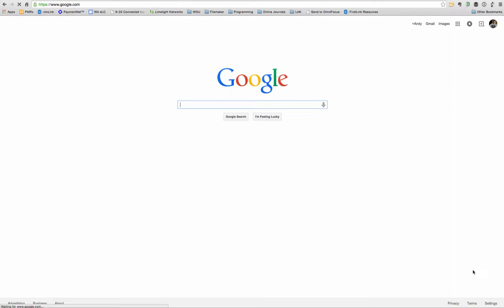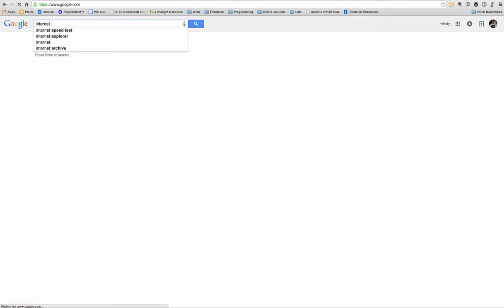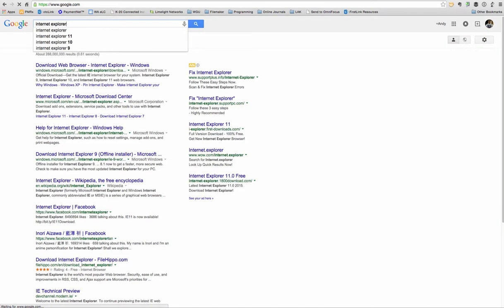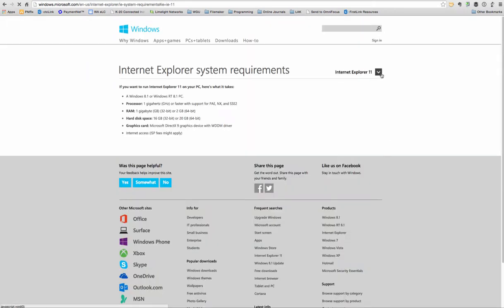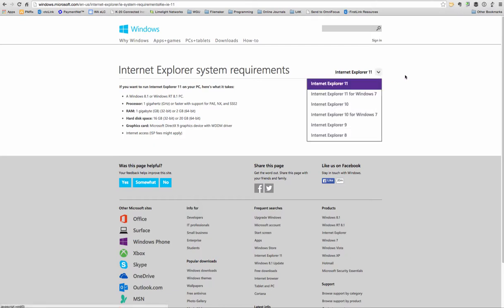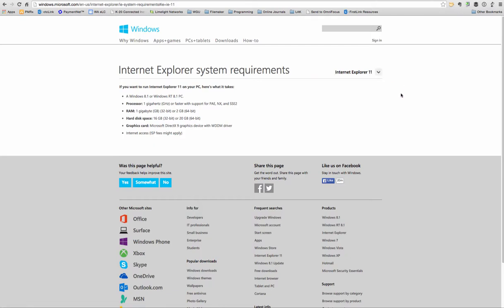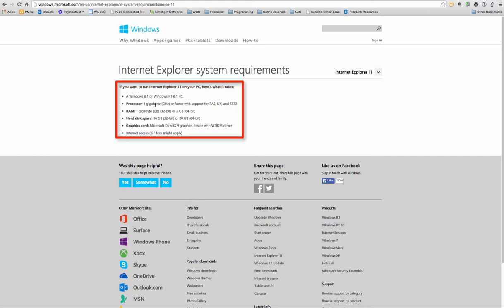Browser System Requirements